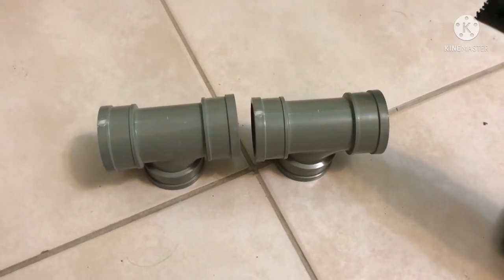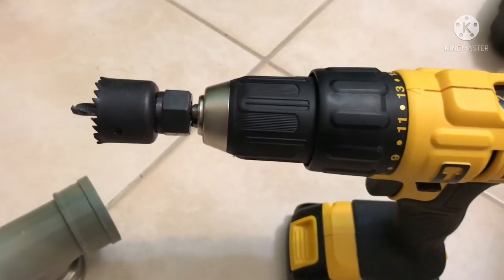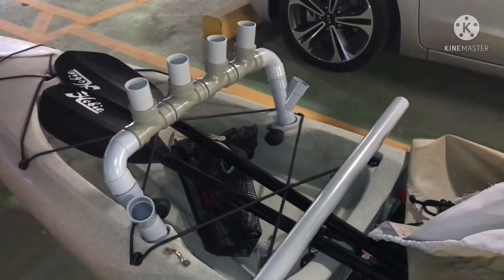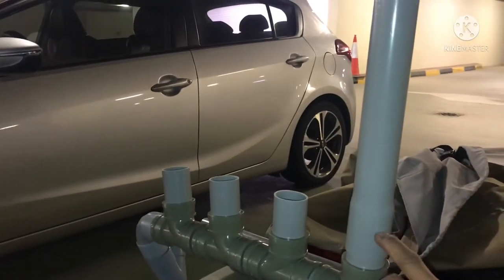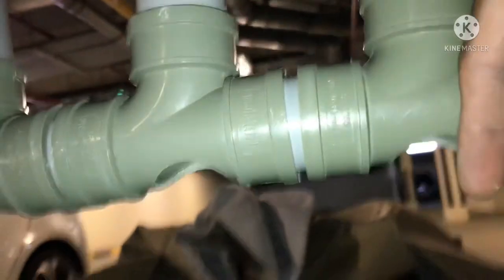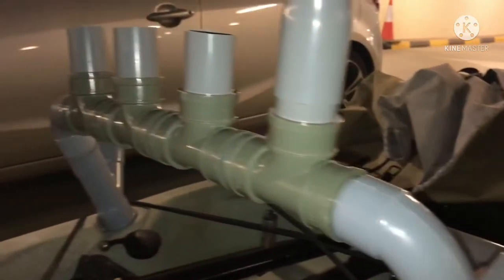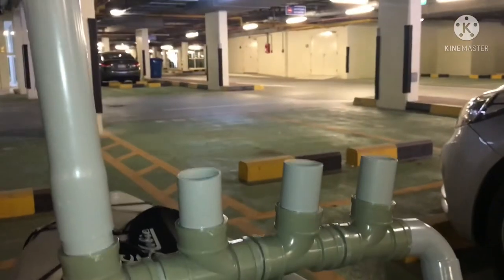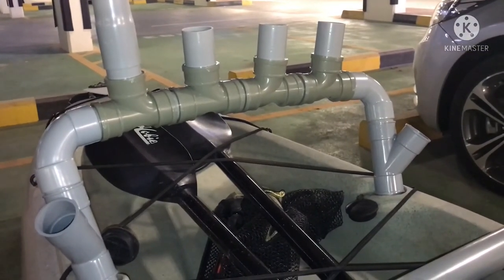DIY Kayak Rod Holder for Hobie Revo 13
DIY

Materials Needed:
1.5” PVC pipe (1.5m length)
4 sets of 3 way tee fitting
4 sets of 3 way 45degree fittings
2 sets of 90 degree elbow
PVC Glue (a must)
Riveter and rivets (optional)
Tools:
Hacksaw for pvc cutting
Hand drill
Set of pile to clean the area of drilled tee